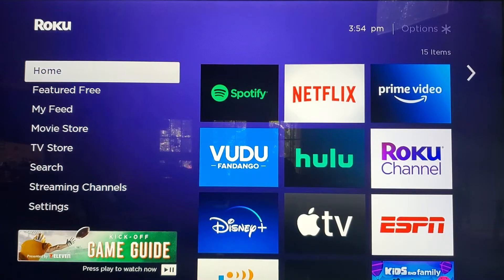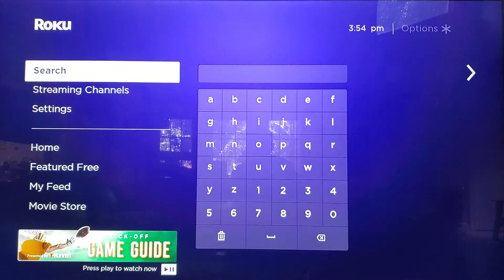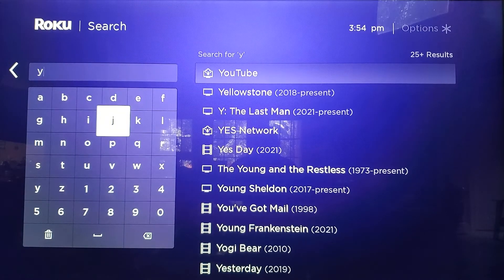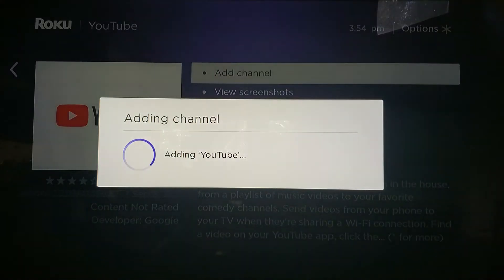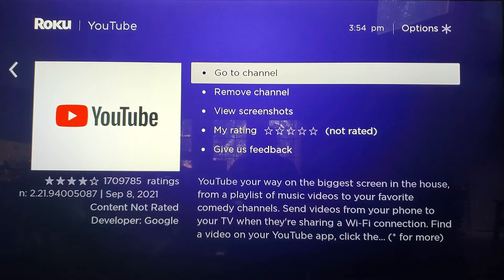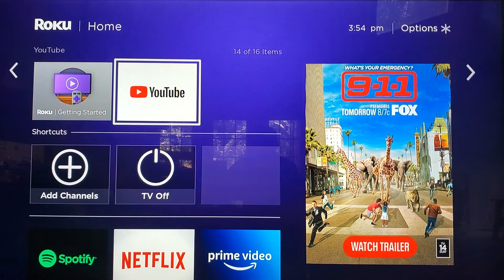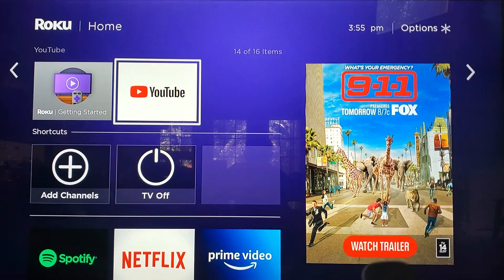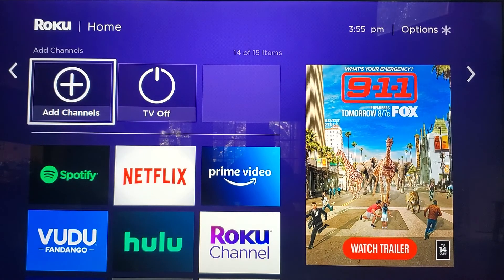How to add and remove apps on Roku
How to add and delete apps on your Roku devices.